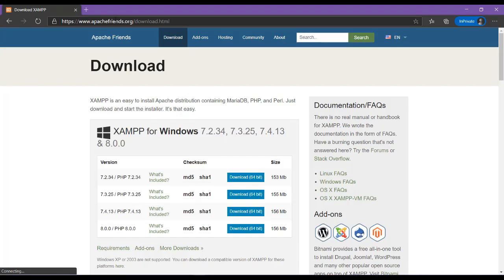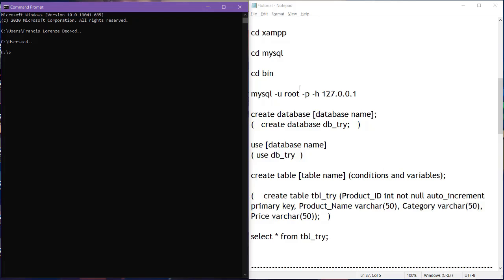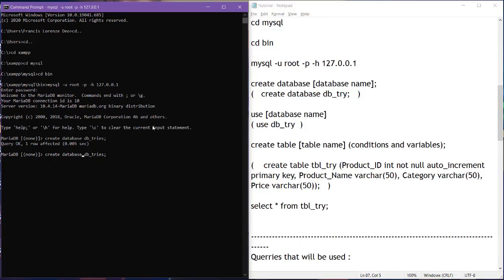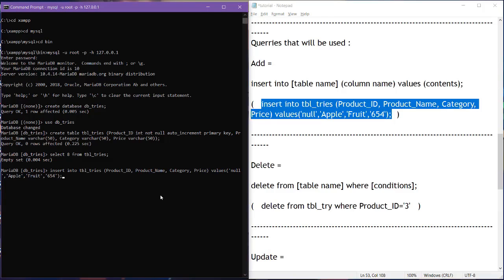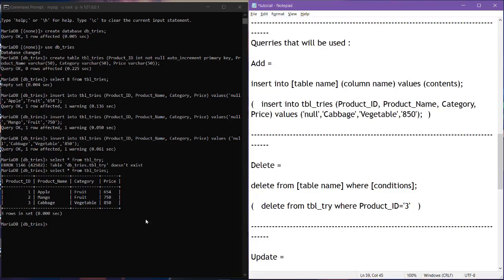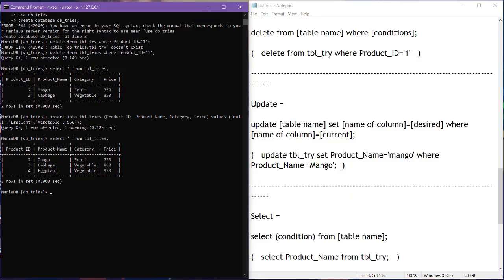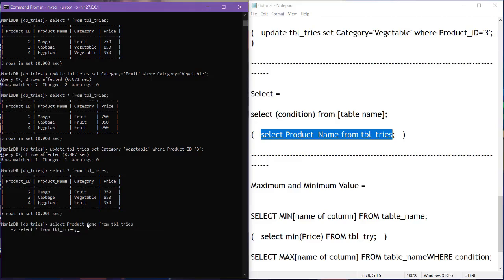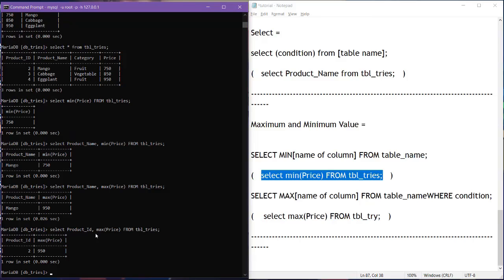Basic MySQL tutorial using XAMPP Control Panel and Applying Queries in Command Prompt (cmd.exe)